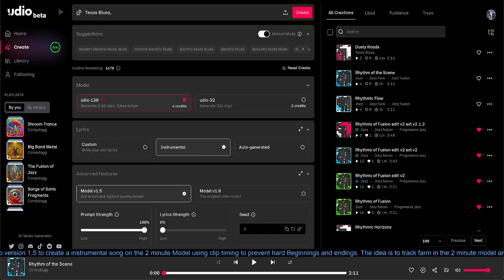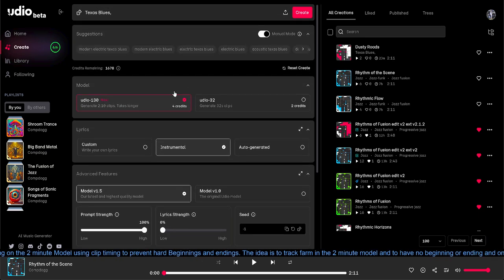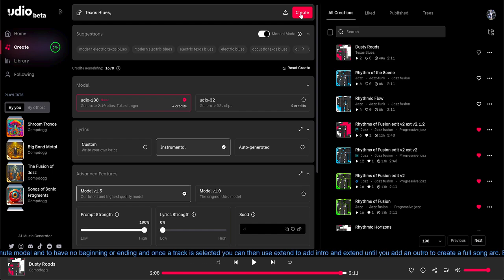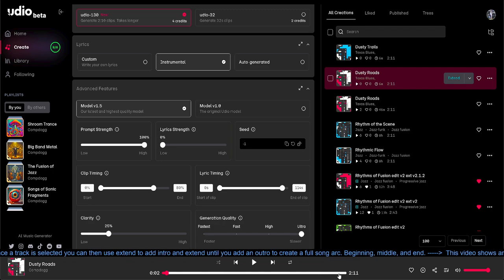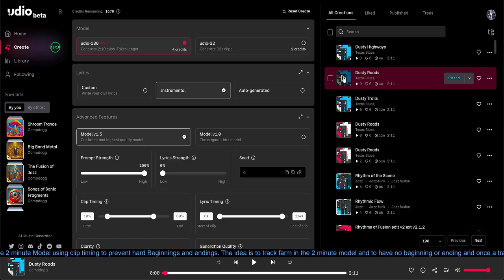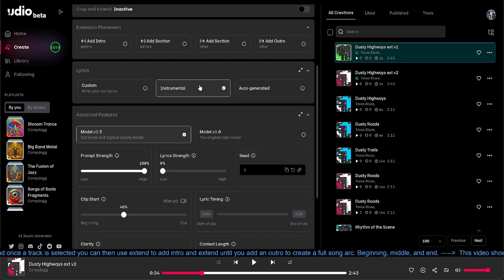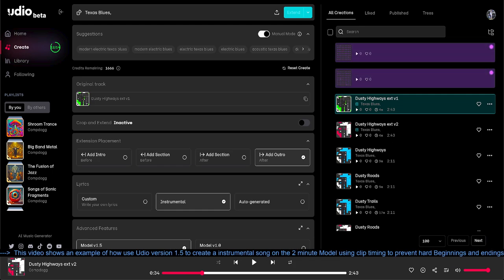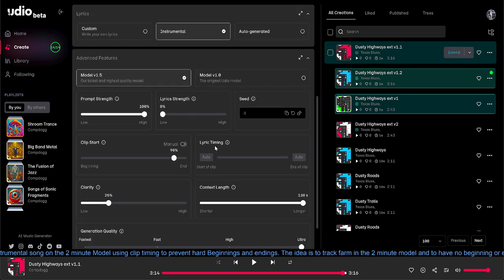Using Clip Timing on Udio 1.5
This video shows an example of how use Udio version 1.5 to create a instrumental song on the 2 minute Model using clip timing to prevent hard Beginnings and endings. The idea is to track farm in the 2 minute model and to have no beginning or ending and once a track is selected you can then use extend to add intro and extend until you add an outro to create a full song arc. Beginning, middle, and end.